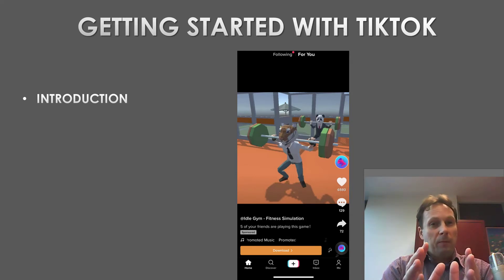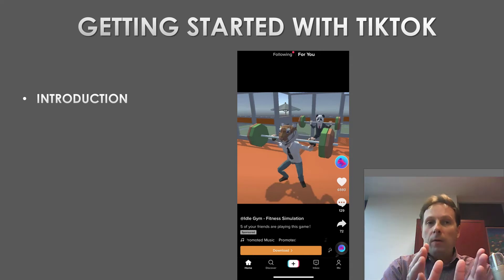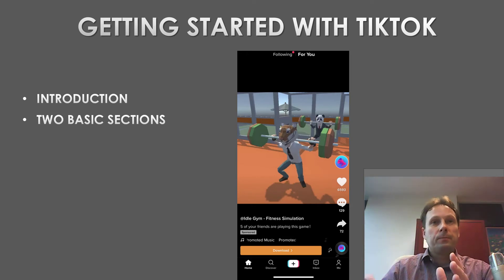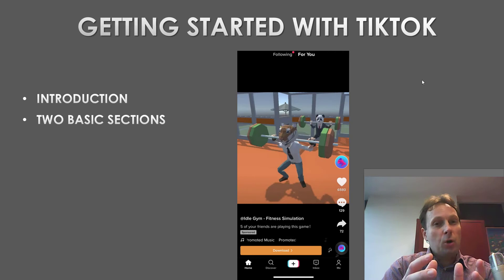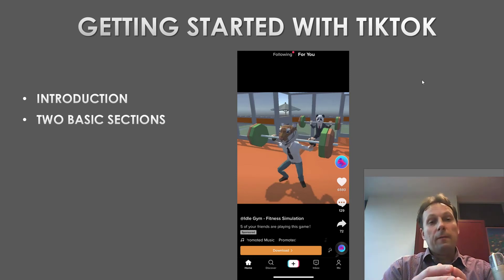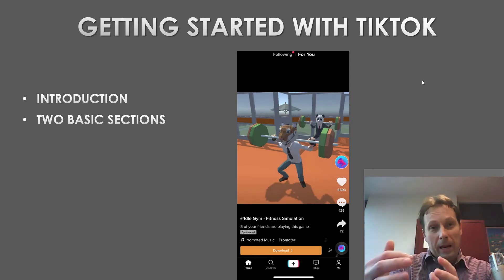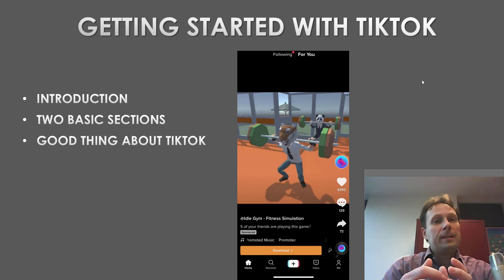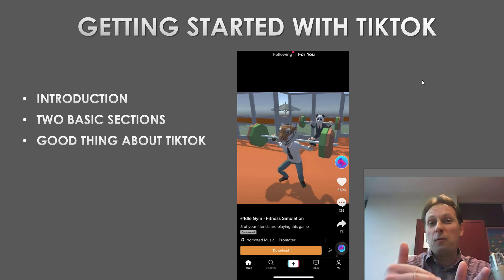Getting started with TikTok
Getting started with TikTok starts here. On a device or on the web, viewers can watch and discover millions of personalized short videos.

But how to grow on TikTok?

TikTok has published a new rising trends report "What's Next", which highlights a range of key topics that saw significant growth in interest on the platform throughout 2020.

TikTok's 'What's Next' overview puts a spotlight on the most consumed and fastest rising content categories on the platform over the past 12 months.

As such, it's definitely worth checking them out - you can access all of TikTok's 'What's Next' reports